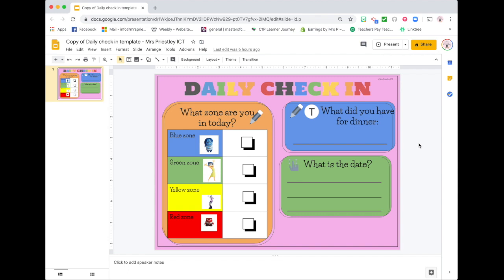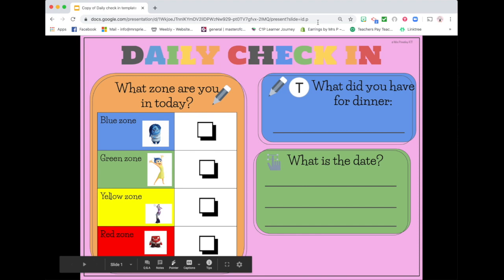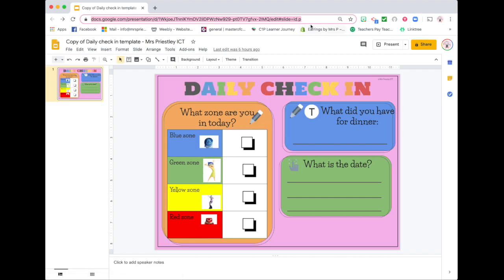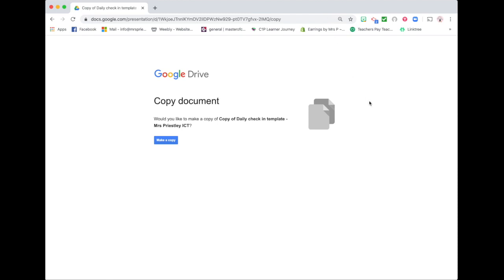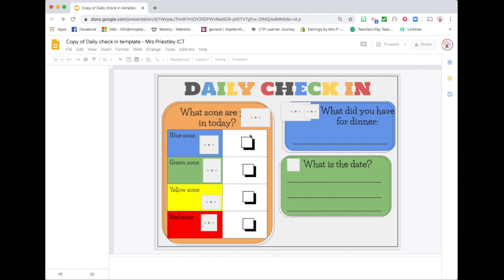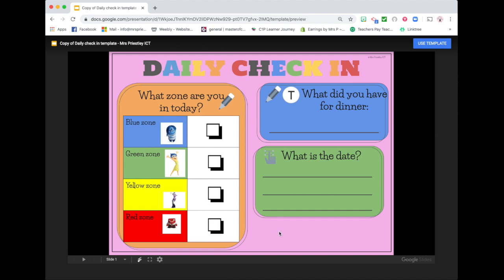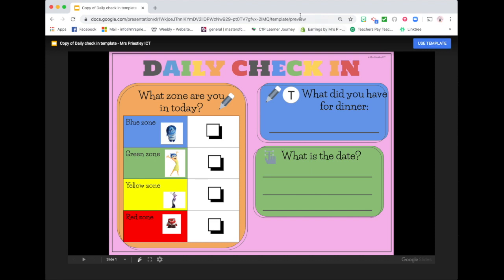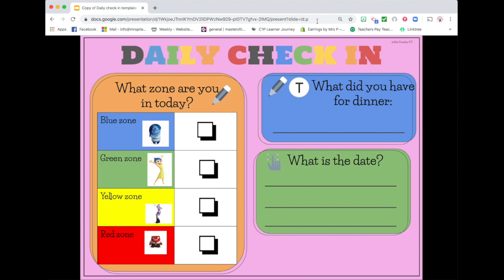Google shortcuts (present, force copy, template/preview)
This video shows you how to put your google work in present, copy or template preview mode. These help to share your work in other ways.